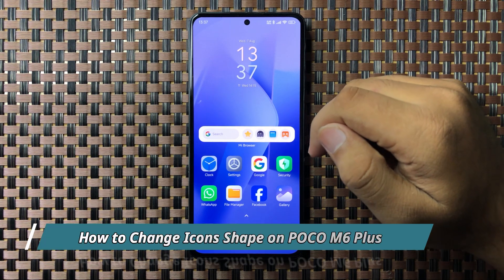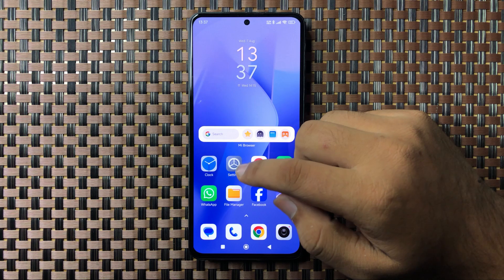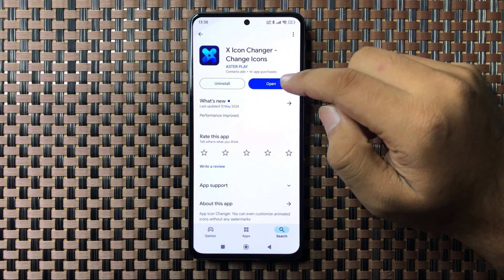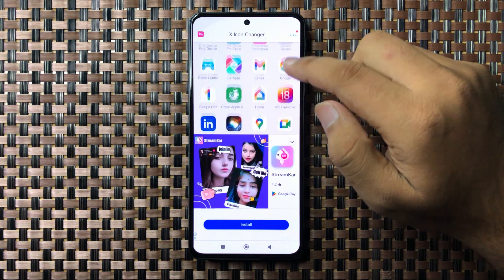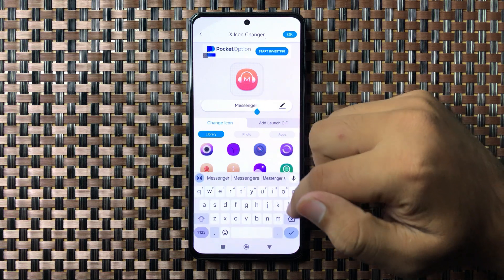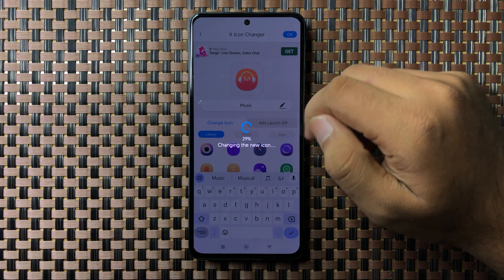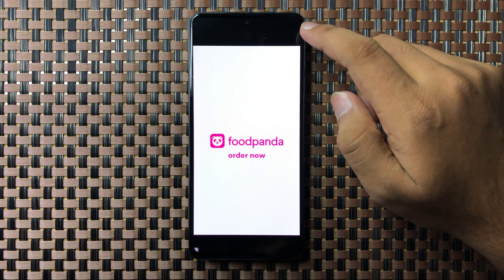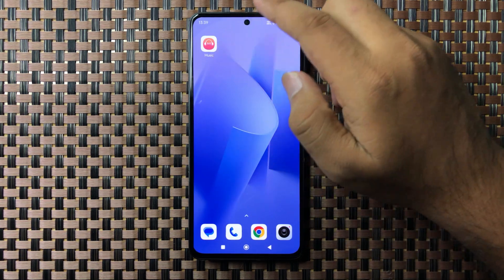How to Change Icons Shape on POCO M6 Plus / Customiz eicons on POCO M6 Plus